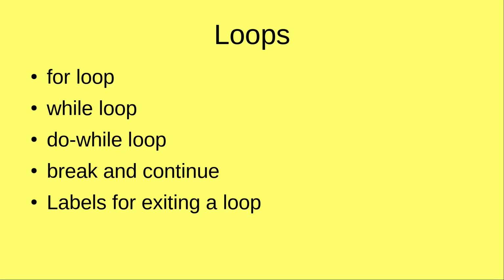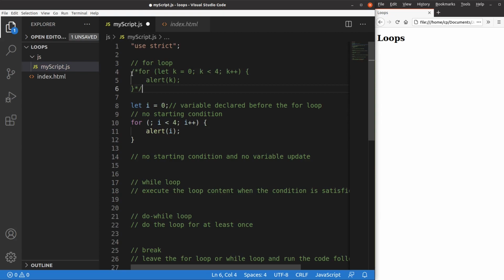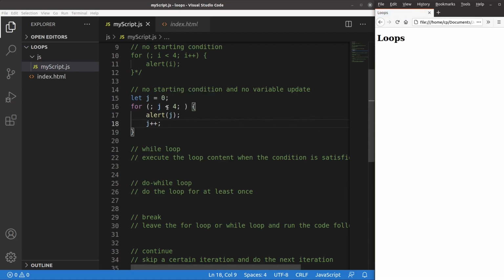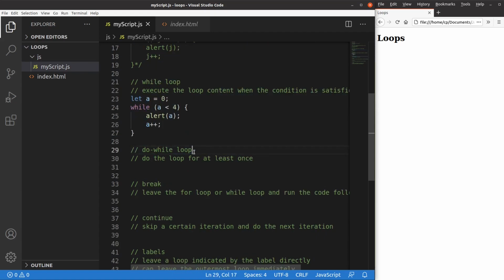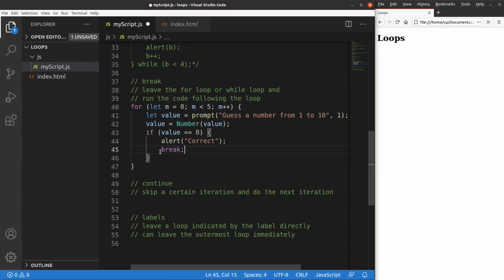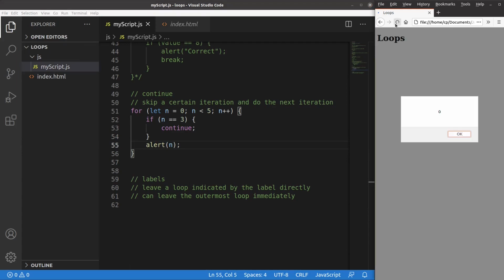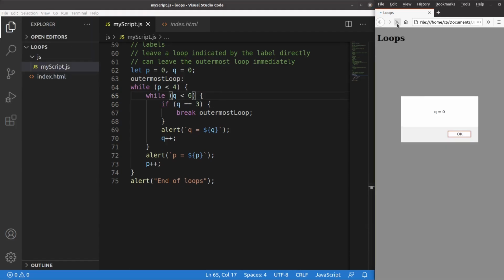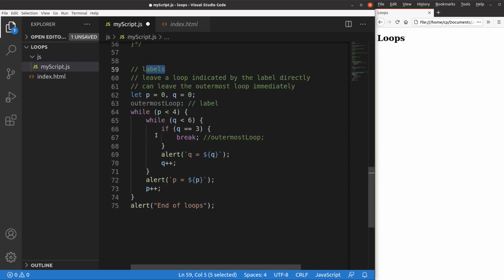Loops - Basic JavaScript Fast (11) | for loop, while loop, do-while loop, break, continue, label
Looping helps us to do some operations repeatedly as long as some condition is met. We have for loop, while loop and do-while loop to control the way of executing looping. In addition, the "break" keyword helps us to end the loop midway, whereas "continue" helps us to skip some iterations. Finally, JavaScript has label feature, which helps us to quit the loop specified by the label directly.

1:20 - for loop
9:01 - while loop
11:14 - do-while loop
13:26 - break
17:12 - continue
19:31 - Label